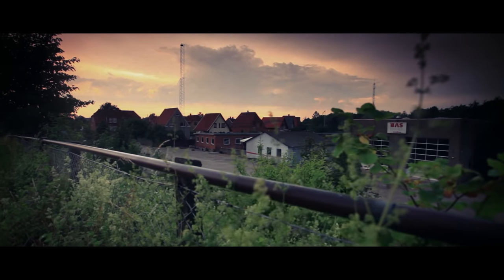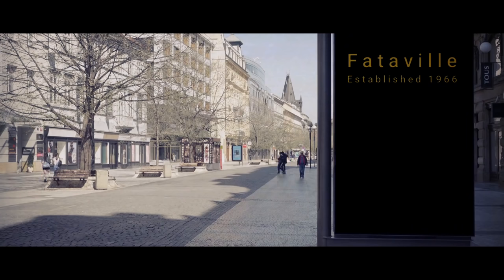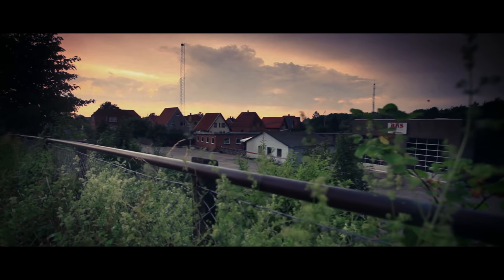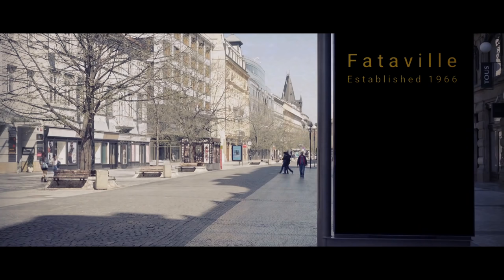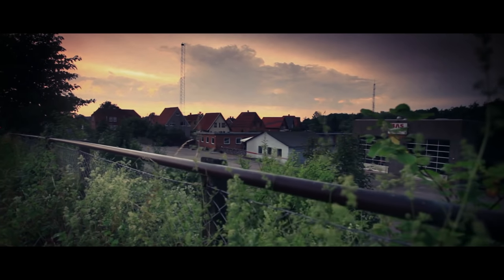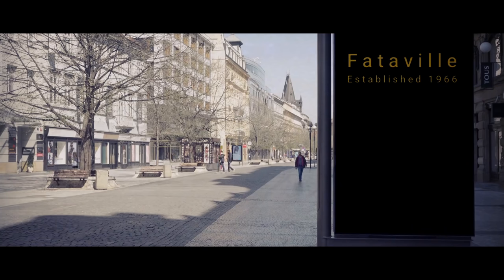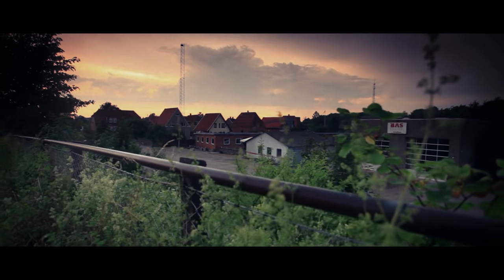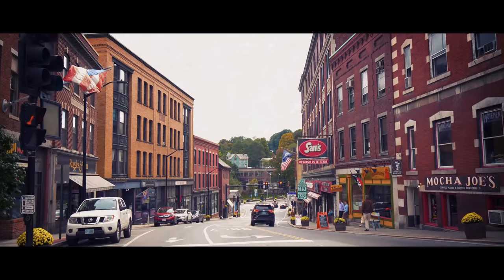"I Grew Up In A Very Strange Little Town. If You Ever Visit, Follow The Rules" | Creepypasta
Or something terrible will happen.

ARTIST:
►Horror Story Thumbnail Art:
DORA KATA JAKOBOVICS